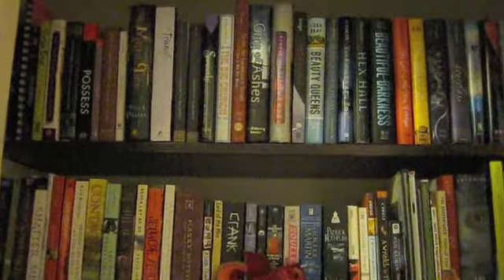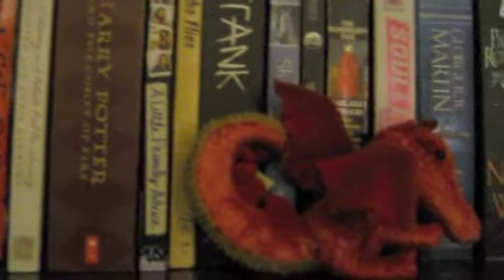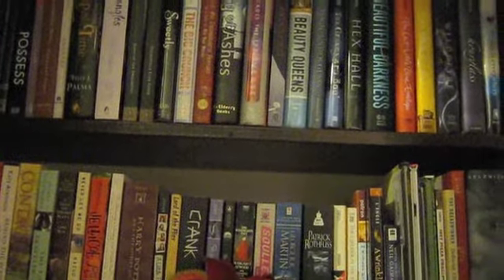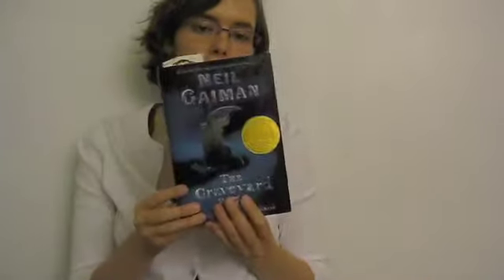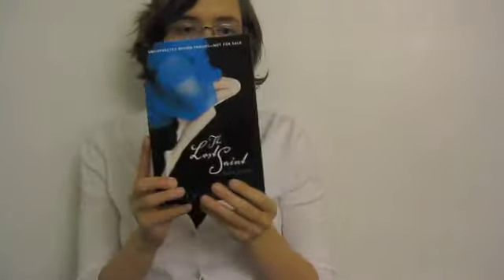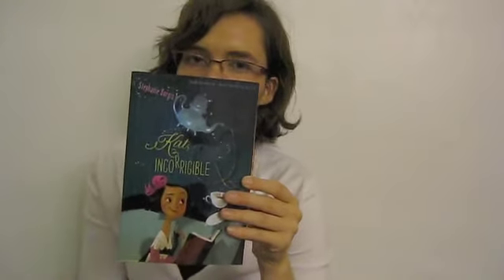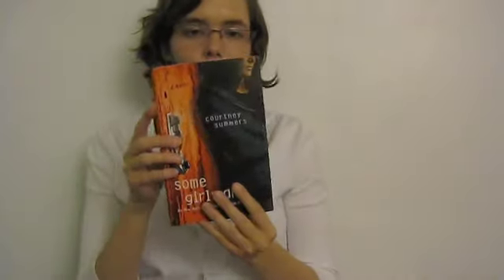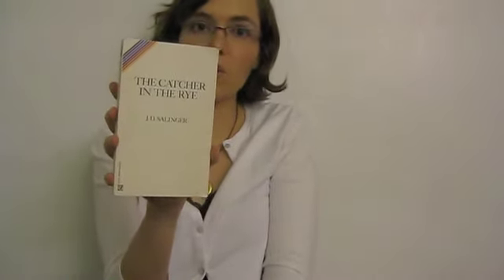September TBR Pile